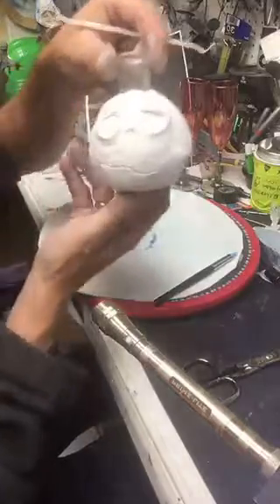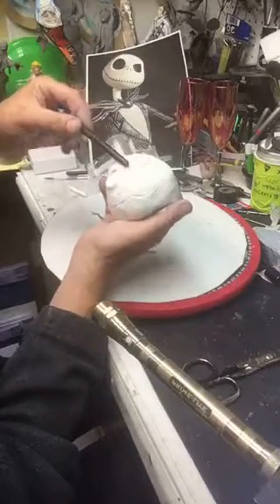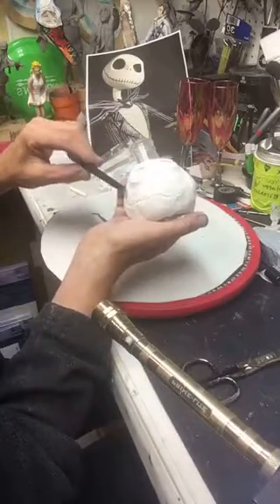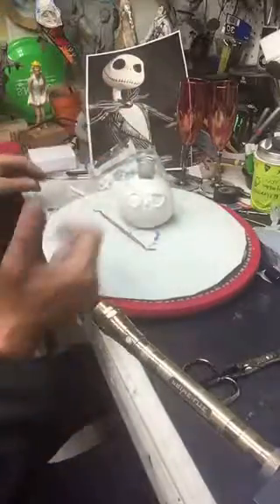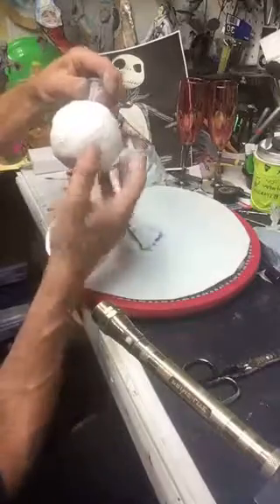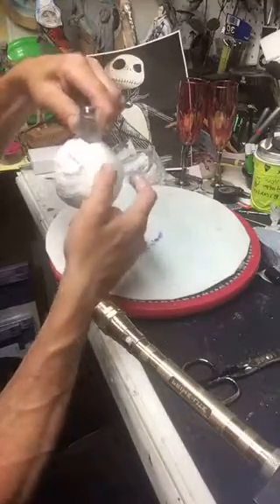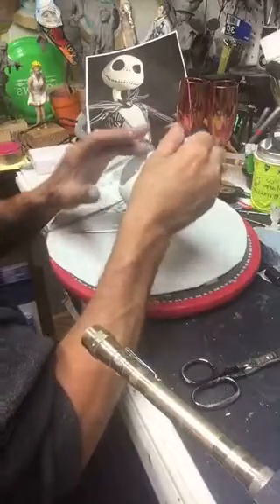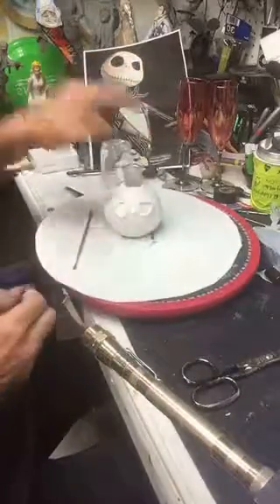Jack Skellington part 2